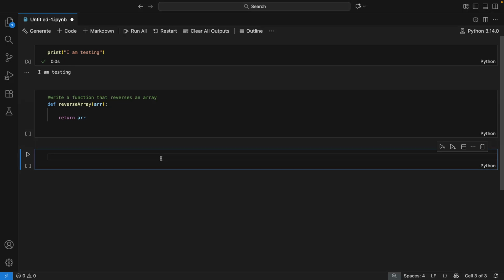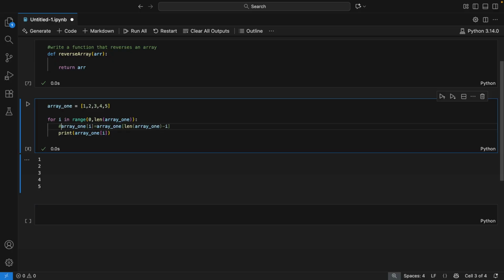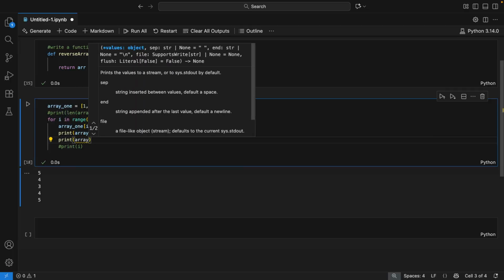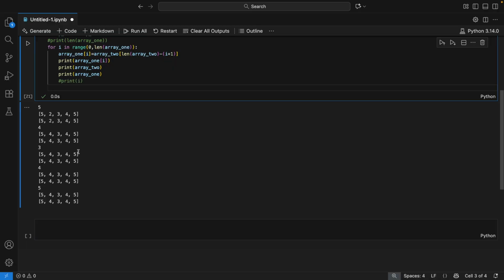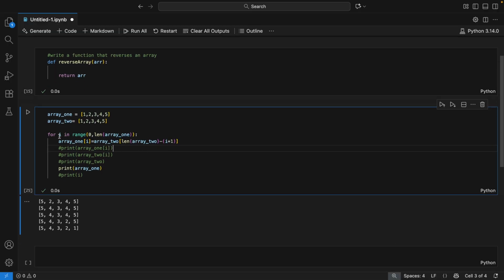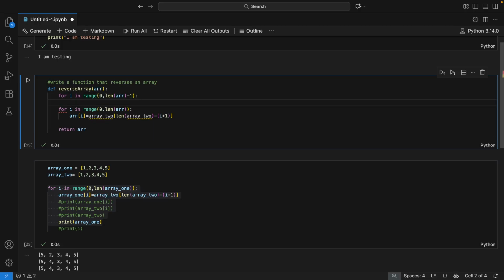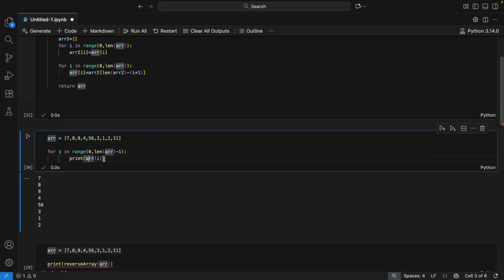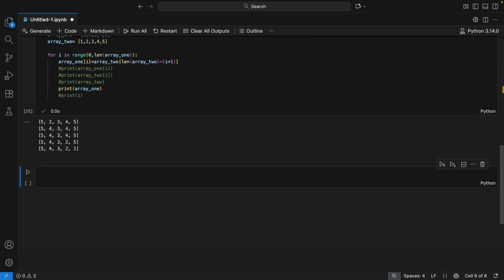Learning Reverse Array Problem (Python)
Video of me learning the Reverse Array Hacker rank coding test problem